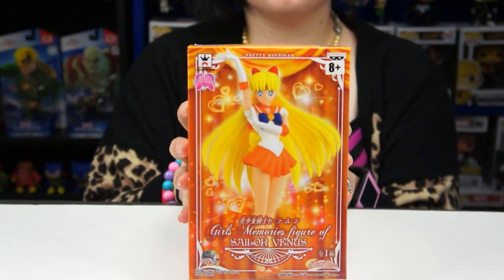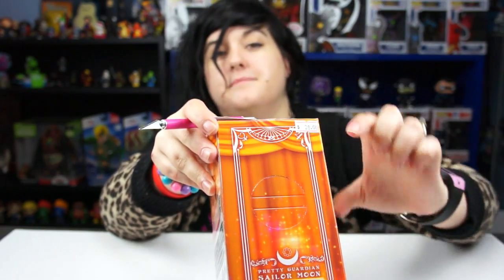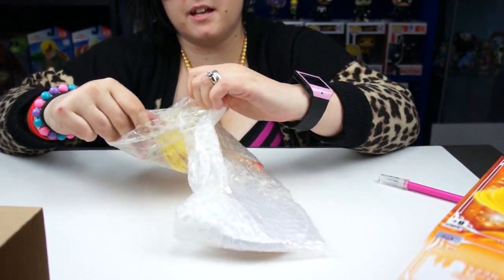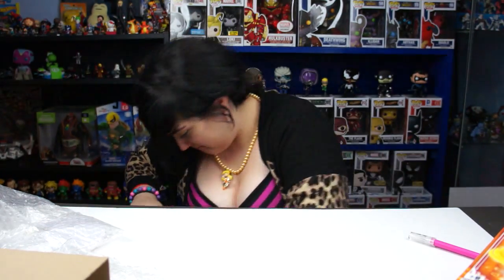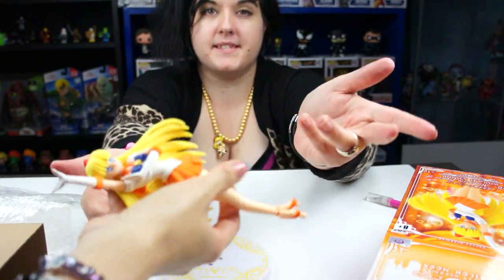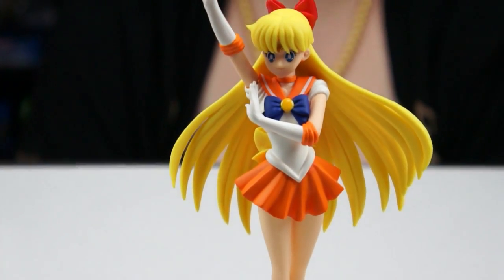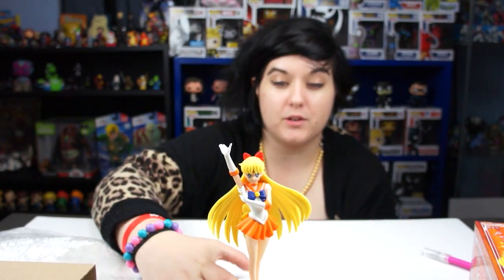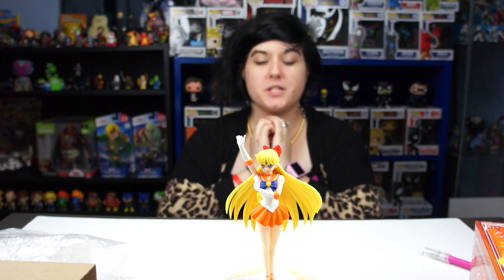Sailor Venus Banpresto Girls Memory Series Figure Review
Robin reviews this detailed figure of her favorite character Sailor Venus.
Link from Amazon to purchase